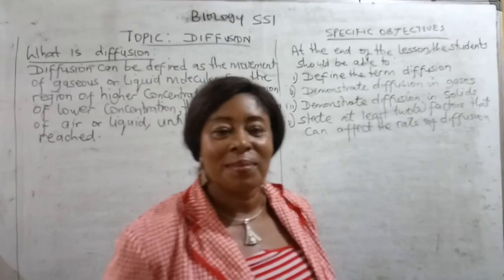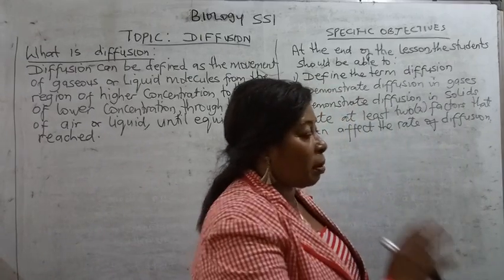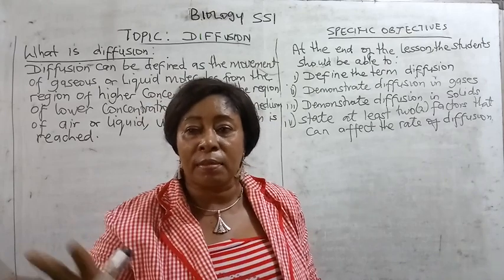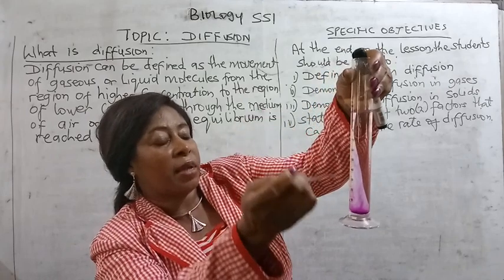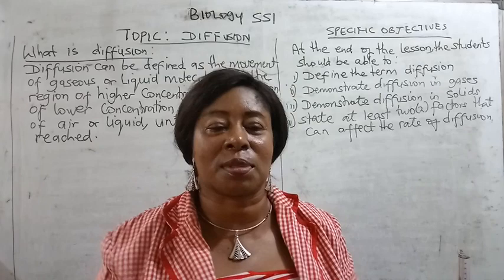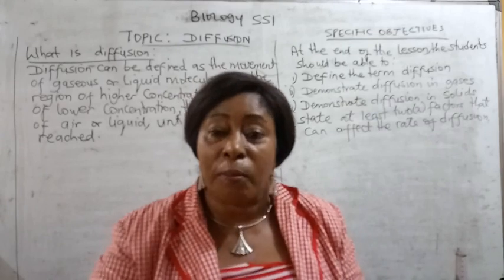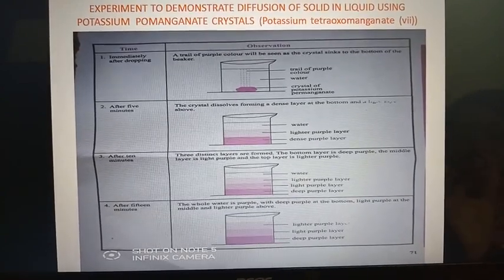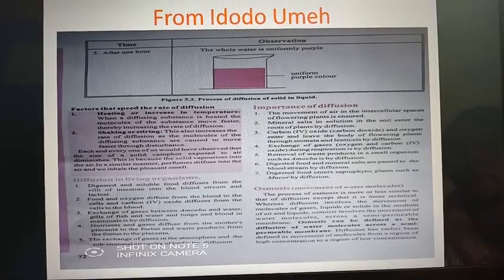SS 1 BIOLOGY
TOPIC : DIFFUSION